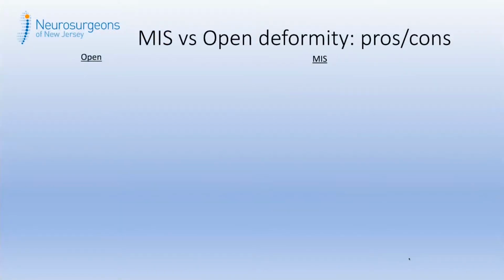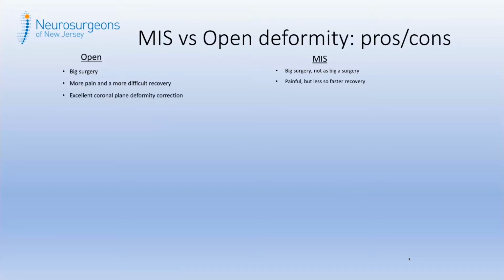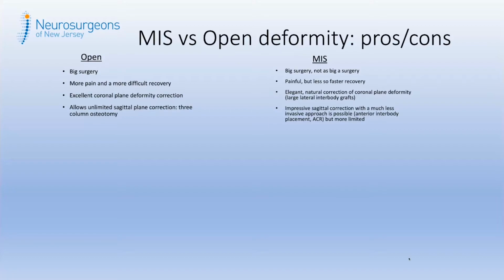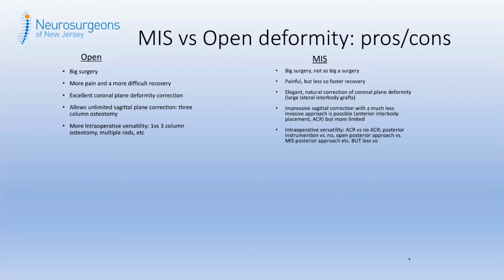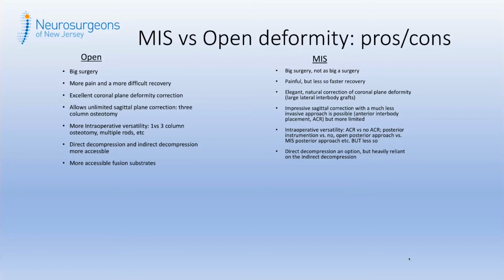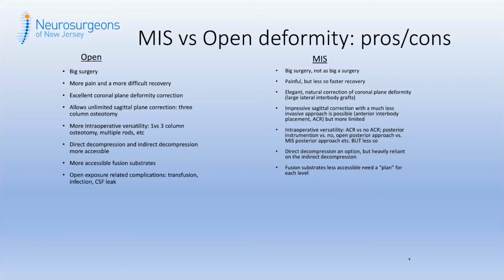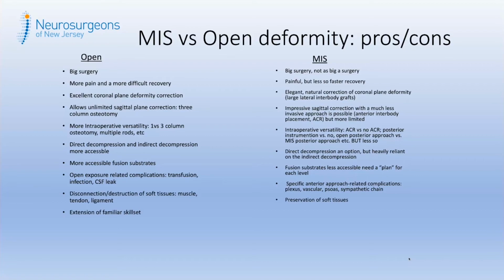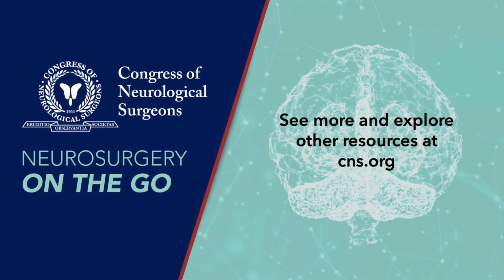Neurosurgery On the Go: Spine Deformity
Dr. Alfred Ogden from Neurosurgeons of New Jersey presents in the CNS Webinar; Spine Deformity.